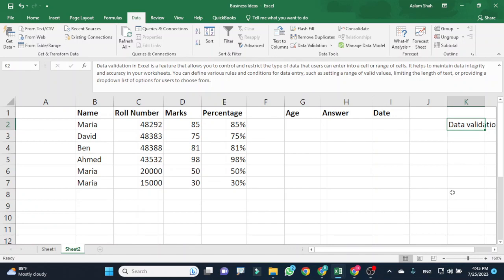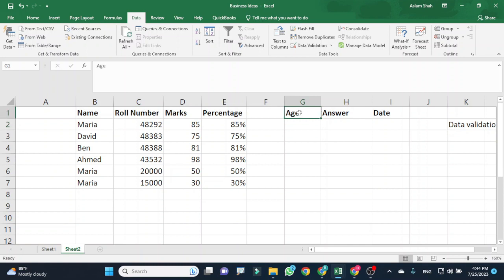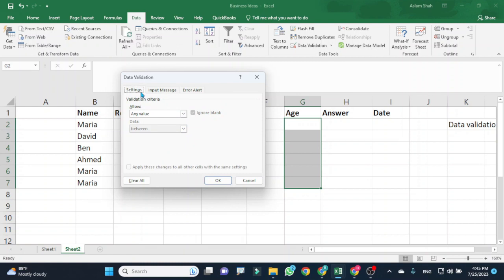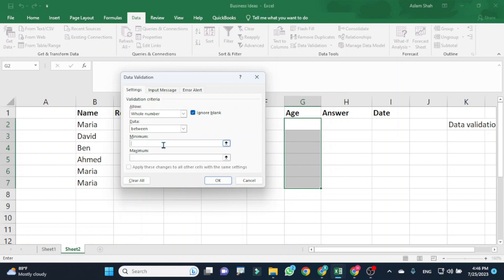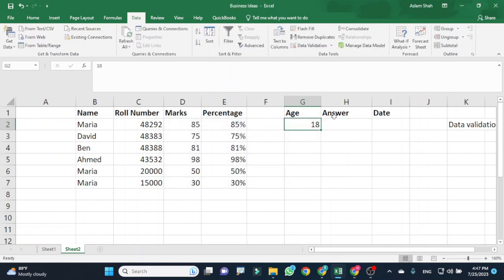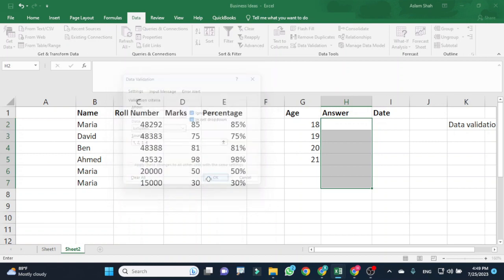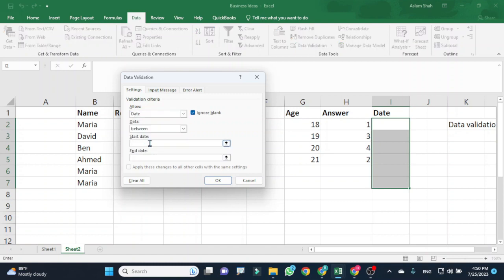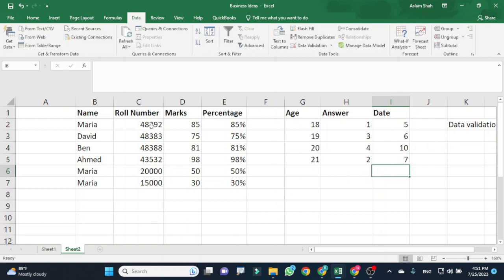Lec 16, Data validation in Excel Sheet, Free Excel Course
Data validation in Excel is a feature that allows you to control and restrict the type of data that users can enter into a cell or range of cells. It helps to maintain data integrity and accuracy in your worksheets. You can define various rules and conditions for data entry, such as setting a range of valid values, limiting the length of text, or providing a dropdown list of options for users to choose from.